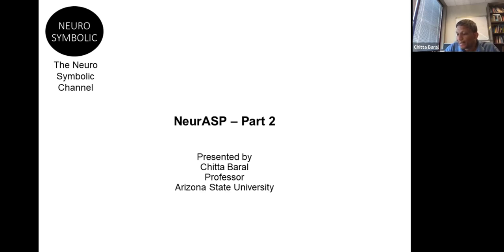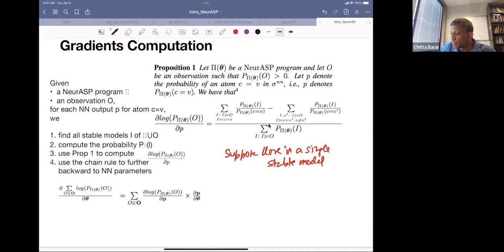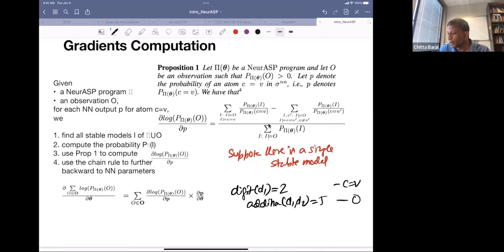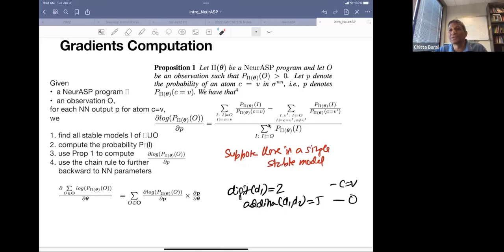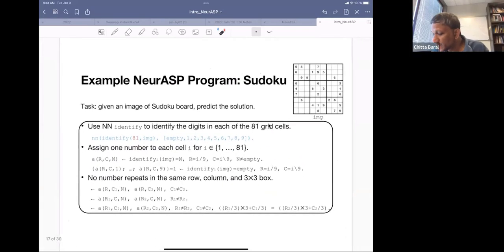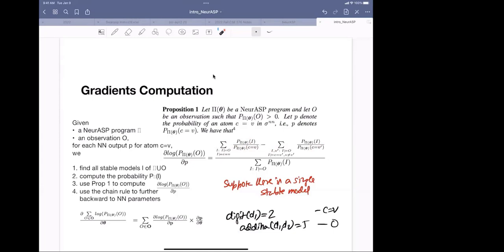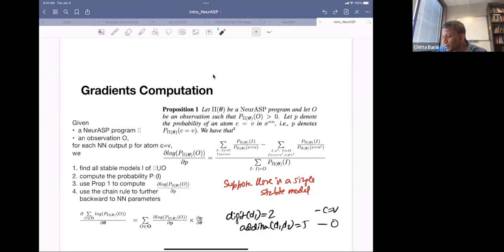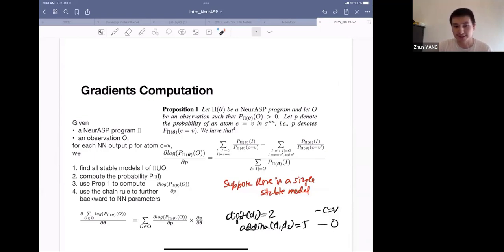NeurASP pt 2: Model Training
In this video:
NeurASP is a neuro symbolic framework in which an ASP program is connected to the top of a neural architecture.  It enables end-to-end training by allowing the gradient to pass through the ASP program to the neural layers.  In part 2, we look at how training is conducted.

Presented by Chitta Baral, Arizona State University.